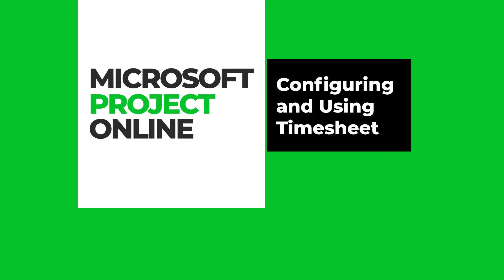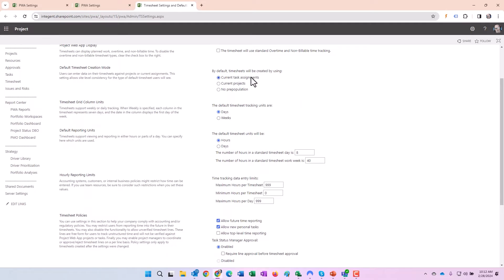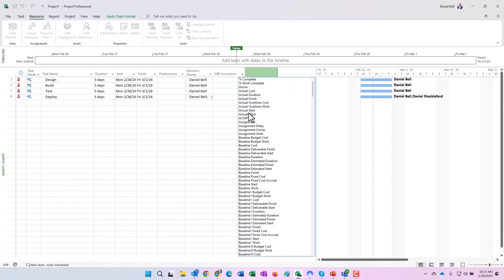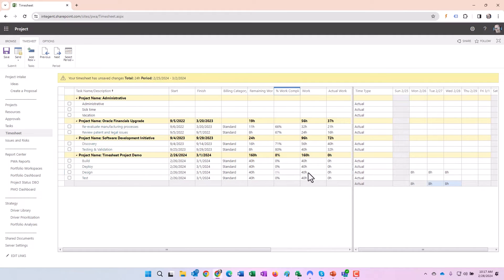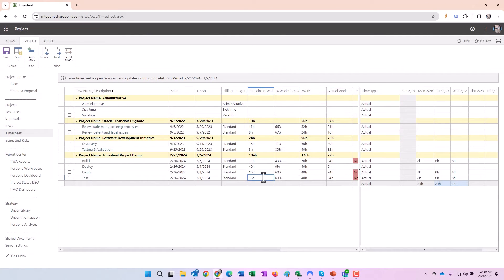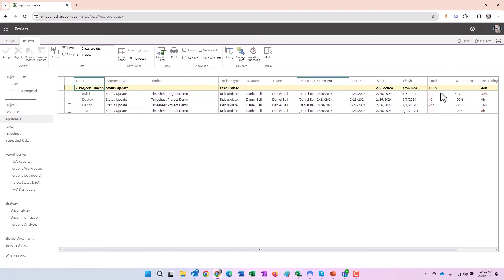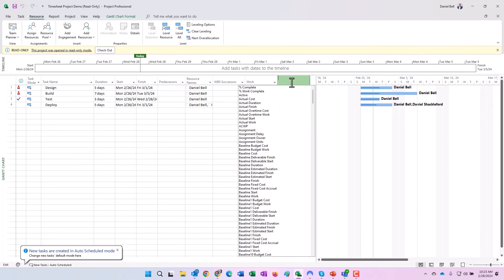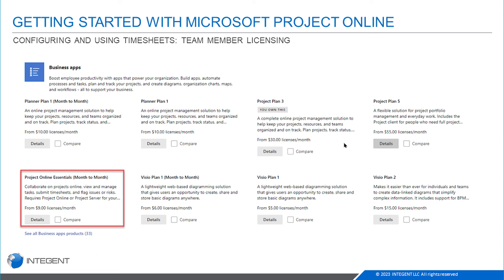Configuring and Using Timesheets in Microsoft Project Online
Configure and Use Timesheets with Microsoft Project Online
Configuring Timesheets in Microsoft Project Online
Our recommended configuration for project online timesheets is pretty simple.  We like to have the Timesheet be the one-stop-shop for all time.  We therefore use Single Entry Mode (SEM).  That along with entering hours for each task, for each day of the week.  Configuration as follows:

What Is Microsoft's Project Online?
Microsoft Project Online is a cloud-based software solution designed to be a fully integrated project portfolio management (PPM) tool for all users of an organization. This would be from the Project Management Office, to executives, to the Team members doing the work of the project.

A project management tool curial to project managers, with four out of five project managers stating they can't do their job without them.

Microsoft's Project Online tool, which includes MS Project, consolidates all the data related to multiple projects and turns it into visuals that are easy to understand and will prioritize tasks, making resource material easier to access, as well as:

Page: Task Settings and Display
Tracking Method: Hours of work done per period (Resources report their hours worked on each task per period.)
Reporting Display: Resource should report their hours worked every day
Protect User Updates: Only allow task updates via Tasks and Timesheets (Particularly helpful to ensure Actual Work is only the result of what Team Members on timesheet.  Otherwise adjustments of task details, such as dates, work, etc., may inadvertently change Actual Work.

Page: Timesheet Settings and Defaults
Default Timesheet Creation Mode: Current task assignments (This setting determines what project tasks are on your timesheet by default when you create it.  This selection ensures tasks that have work scheduled for the current Time Reporting Period show up on the users Timesheet.
Timesheet Grid Columns: Days (This setting specifies that each column on the Timesheet represents Days).
Default Reporting Unit: Hours (This setting specifies the unit the Team Member should specify in each cell of the Timesheet to represent task progress for time tracking purposes.
Timesheet Policies: Allow future time reporting (This selection allows Team Members to enter time that occurs in the future.  This is especially helpful for project managers when scheduling Team Members to project work, as it helps ensure a Team Members availability reflects reality.
Single Entry Mode: Selected (This selection ensures both project related tasks and administrative tasks show up in a Team Members timesheet.
The Timesheet in Project Online certainly has a number of options when it comes to configuring it in the Microsoft PPM solution. Project Web App is robust, and as such has many options. If you were to visit the MS Project Online documentation on the Microsoft website you'd quickly see the configuration options are robust.

Page: Time Reporting Periods
Define Bulk Period Parameters

You can simultaneously create multiple periods by using the bulk period creation option. We usually create Time Reporting Periods that are one (1) week in duration. Therefore we're creating 52 annually.

Define Batch Naming Convention

When you create multiple time reporting periods, it is recommended to use a unique name for each period.  I will quite often use a prefix that reflects the year, such as "FY24-"

Create Periods

This section allows you to create time reporting periods using Insert Before and Insert After buttons.  You may also use the Delete button to remove Time Reporting Periods.

The Benefits of Microsoft Project Online
Project Managing is a juggling act that requires delivering complex projects in the correct order — on time. It's for this reason that Microsoft Project Online exists.

But what is Microsoft's Project Online? Read more to find out.

Automating scheduling
Task assigning
And will generate performance reports
And with this PPM tool being developed by Microsoft, it can integrate with the entire Microsoft 365 suite and their OneDrive cloud base solution.

The Benefits of Using Microsoft's Project Online
There are many benefits of utilizing Microsoft's PPM software solution, which include: